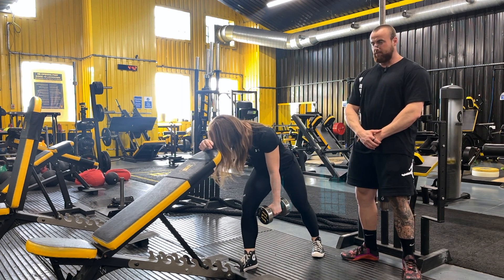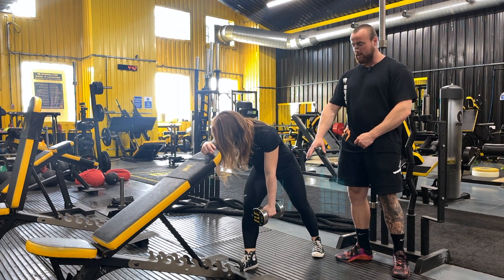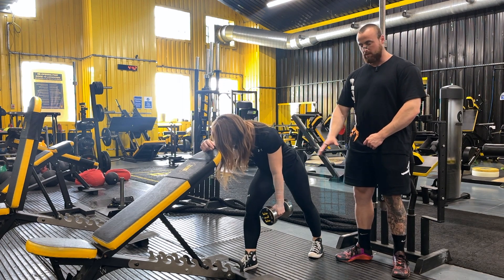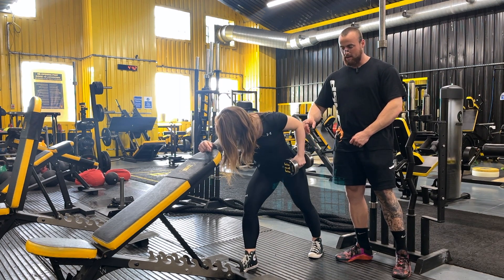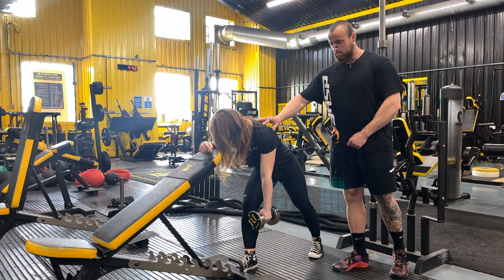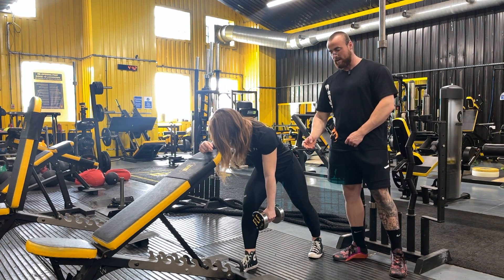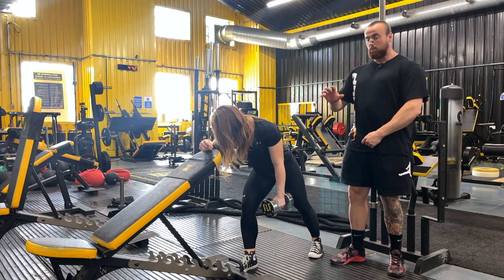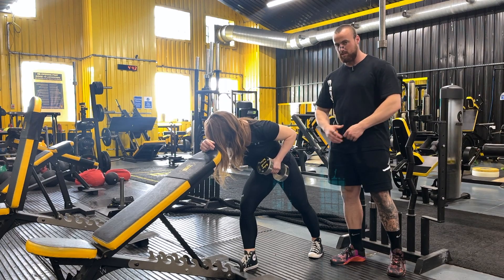Unilateral DB Row